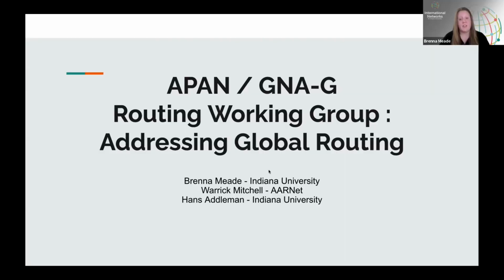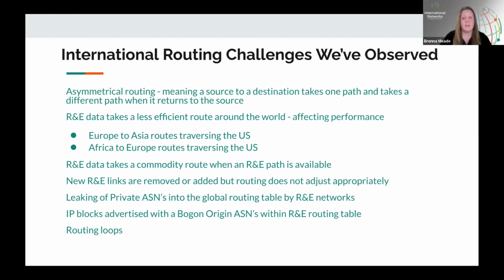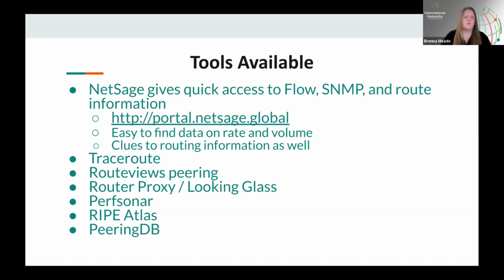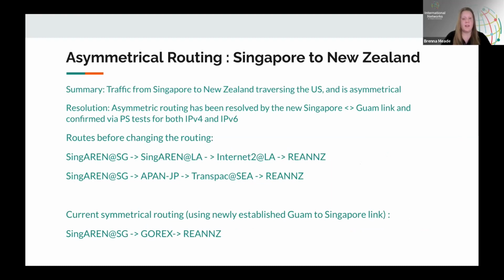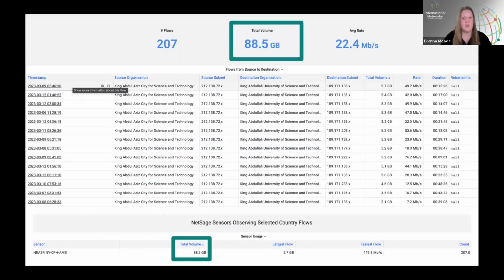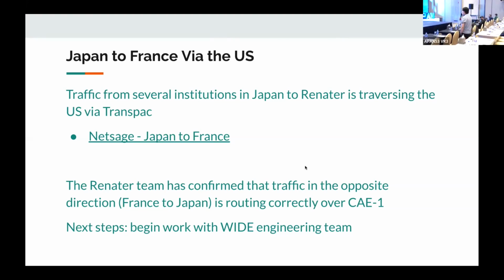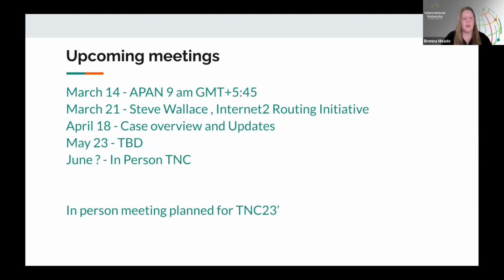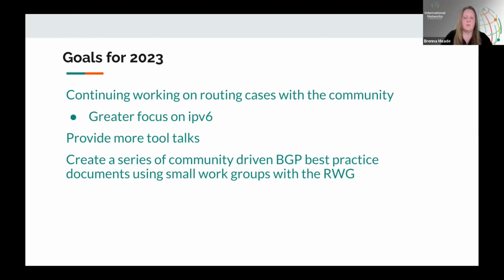APAN55 - Day 2 - Routing Working Group - Session 1